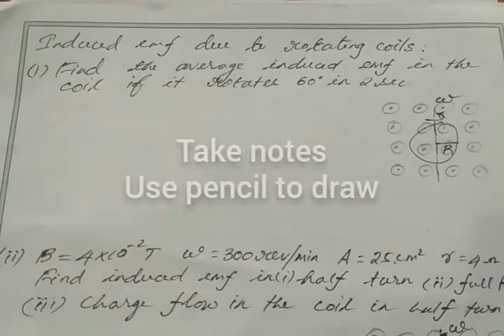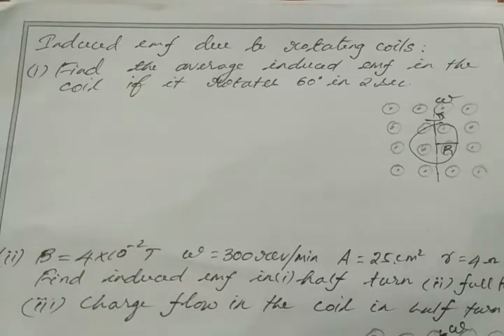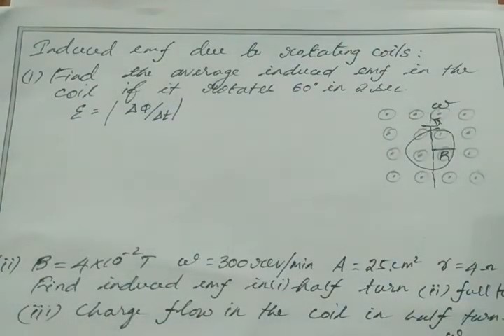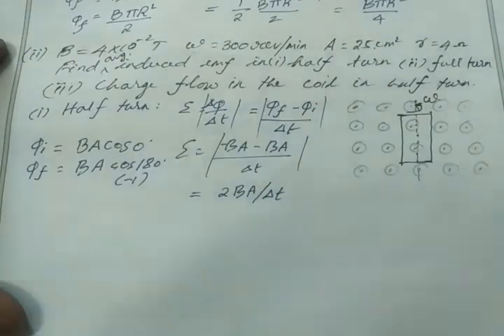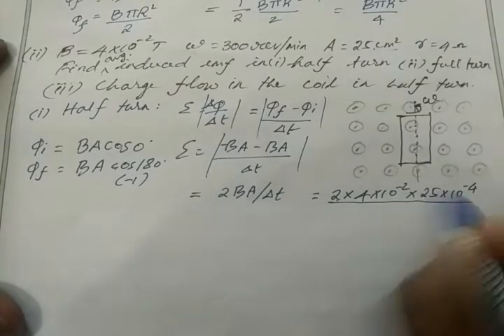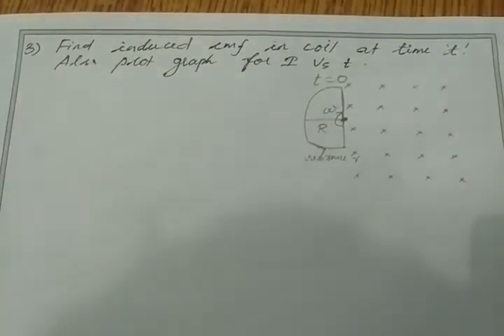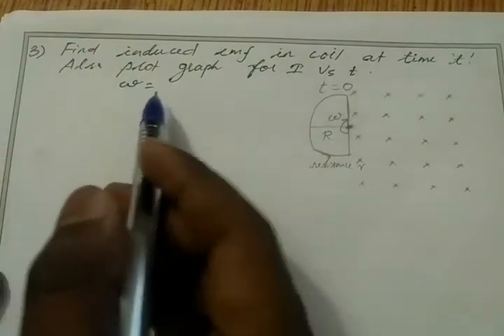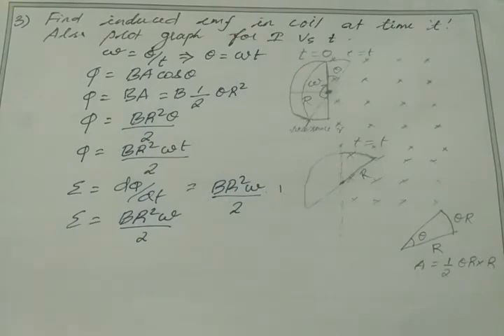6.3: ELECTROMAGNETIC INDUCTION/NUMERICALS BASED ON ROTATING COIL/(NEET/JEE)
Numerical problems based on rotating coils